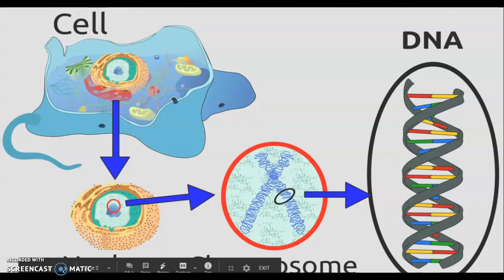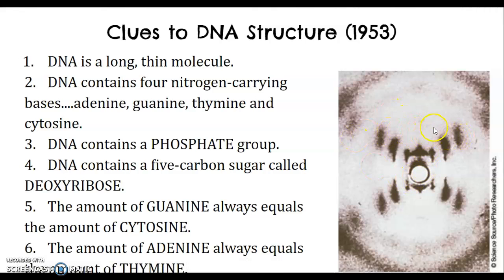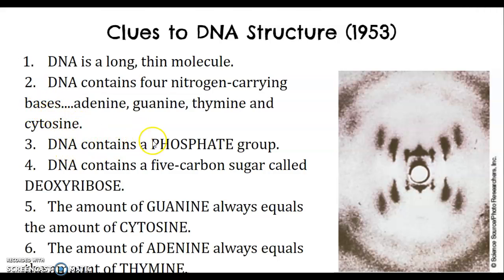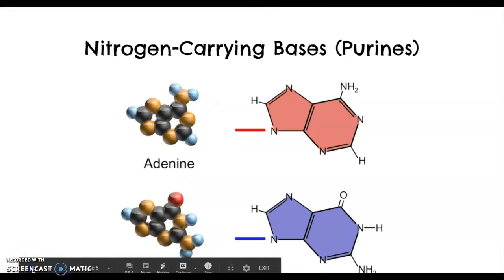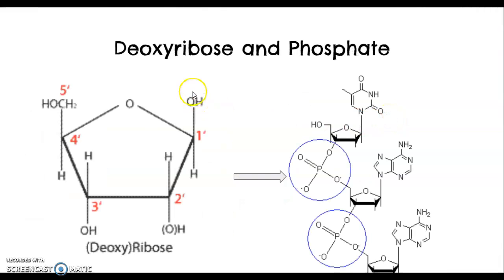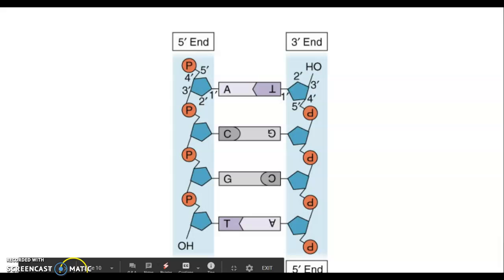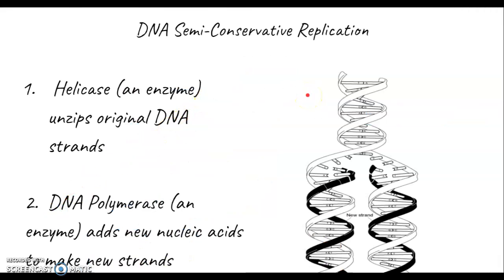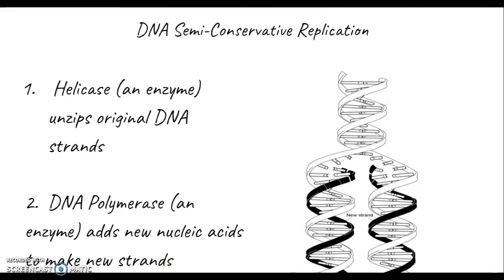DNA and DNA replication